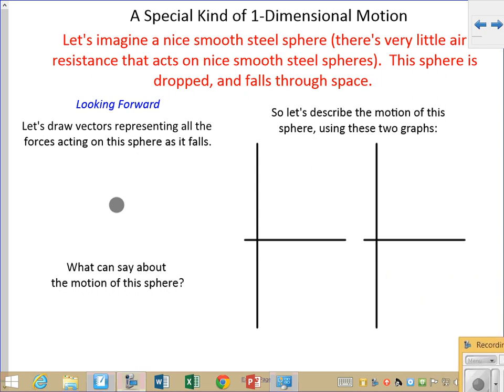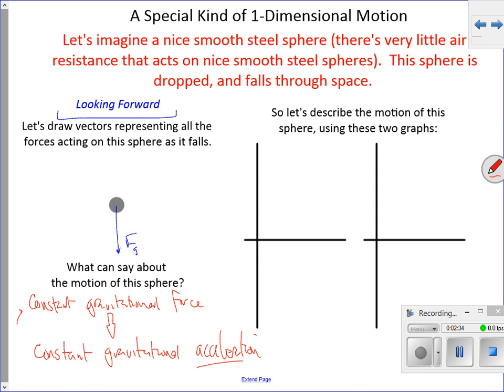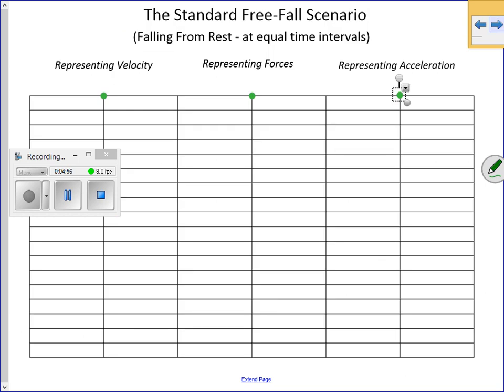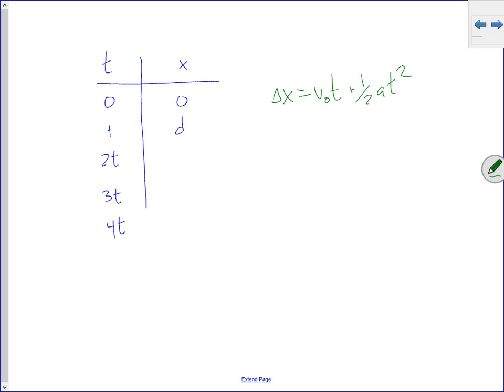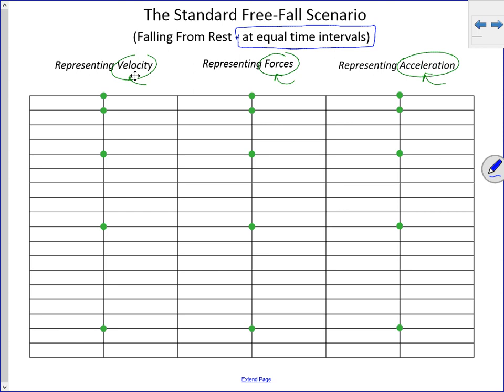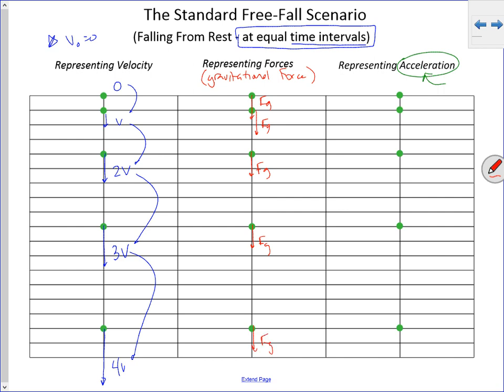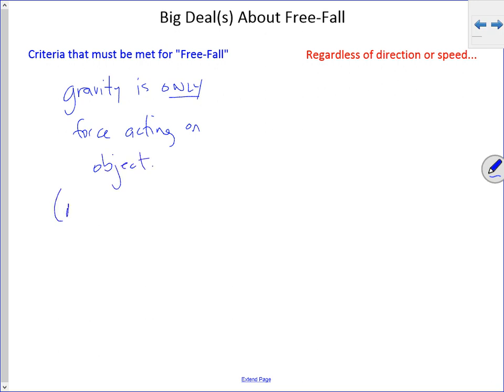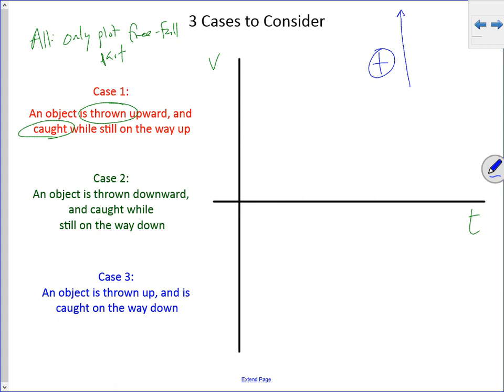Free Fall Introduction